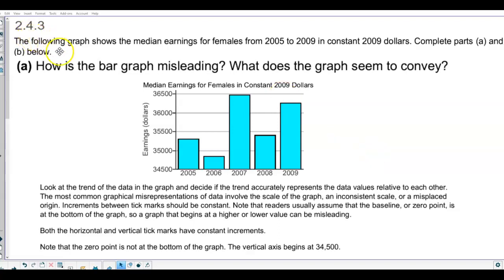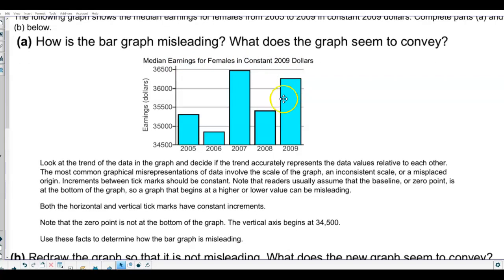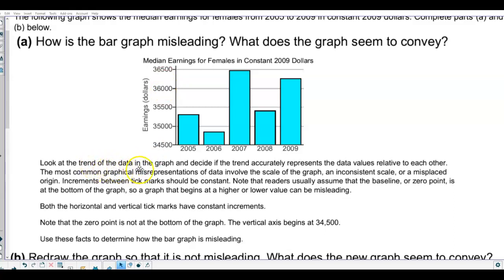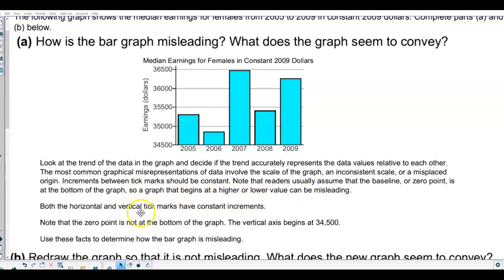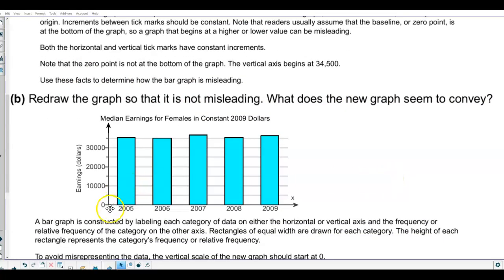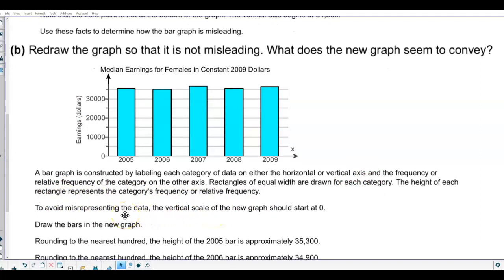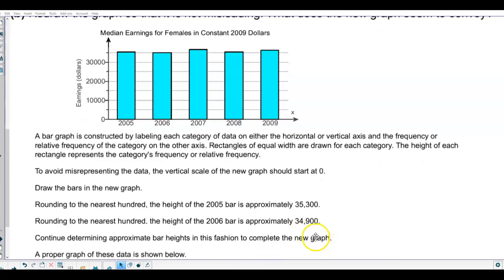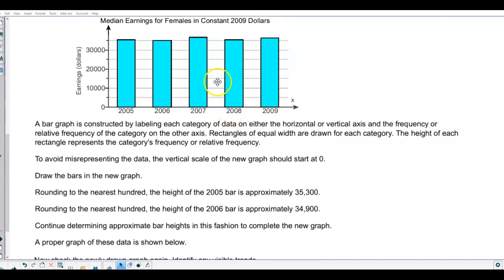Math 14 HW 2.4.3